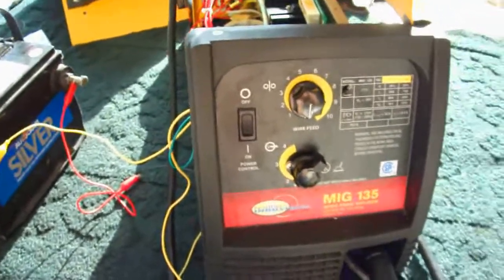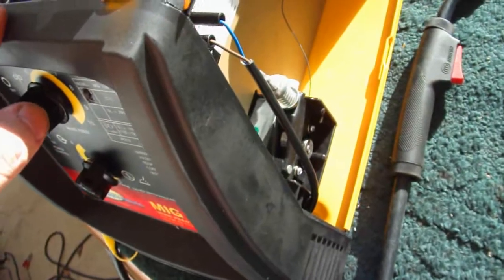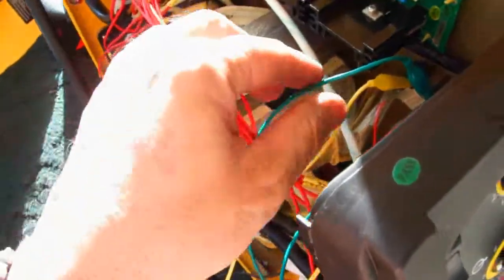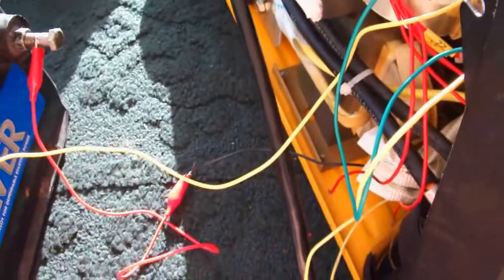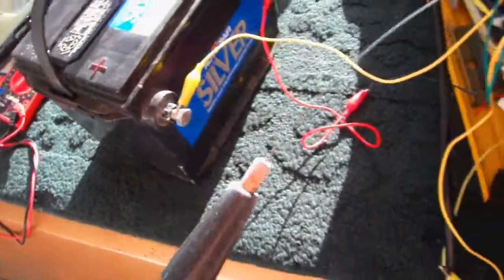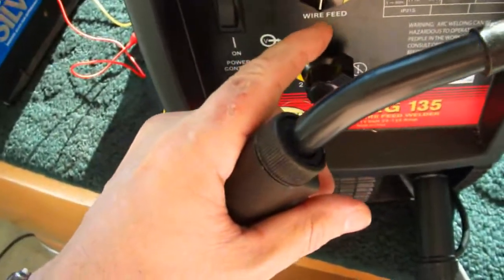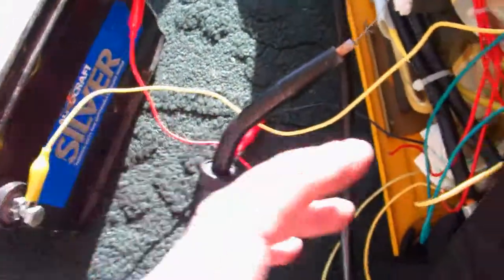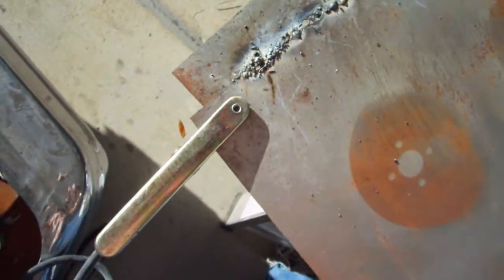Northern Tool MIG 135 Repair Succeed.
Northern Tool MIG 135 Repair Succeed,  Makeshift repairs are possible when you think.  This welder was brand new but had 3 separate problems.  I fixed the cooling fan and also fixed the wire feed motor.  I'm using a car battery to power to the wire feeder which hooked up to the trigger on the welder.  A better potentiometer would give more wire feed adjustment and it should work fine.